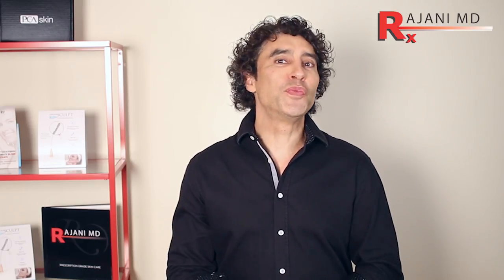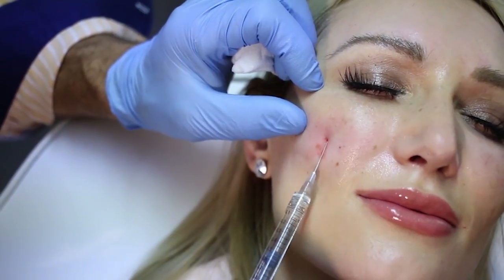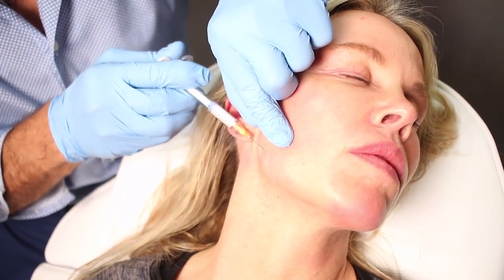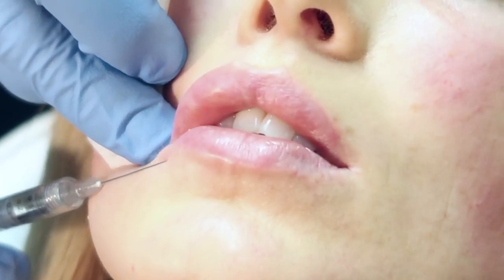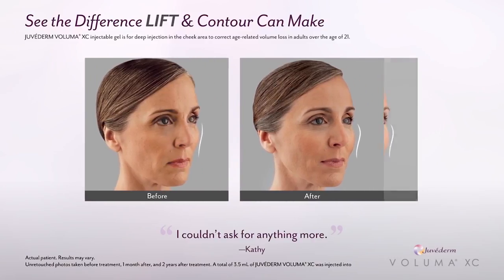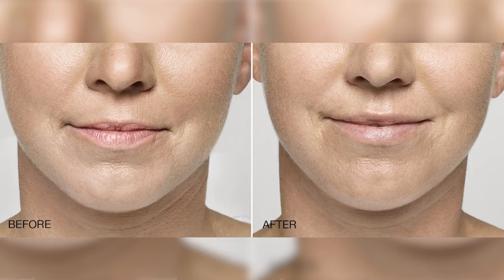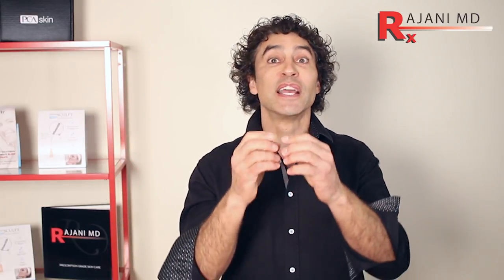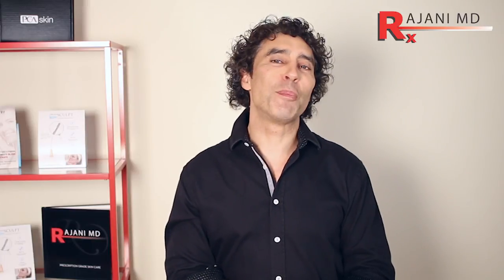Fillers for Face- How and Where Portland Oregon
Dr Rajani discusses dermal fillers. He covers what they are and how they may be used. Hyaluronic acid fillers are by far the most popular used in North America. There are many different ones with different properties and applications. They can be dissolved and they can be layered.